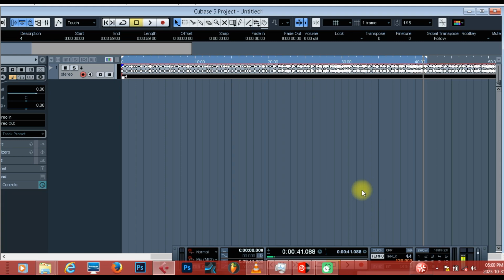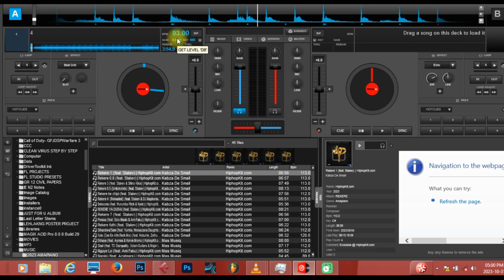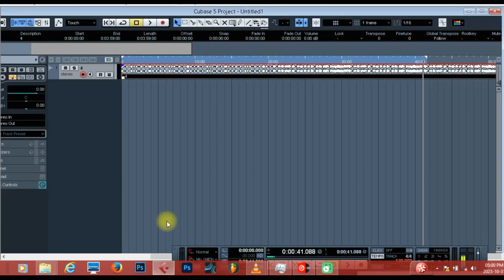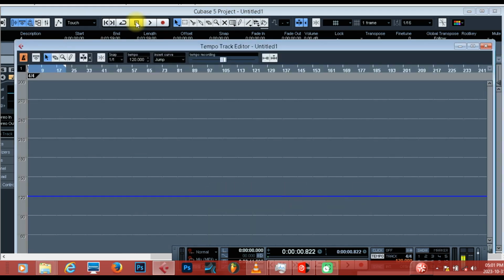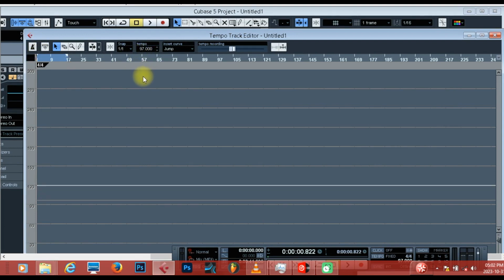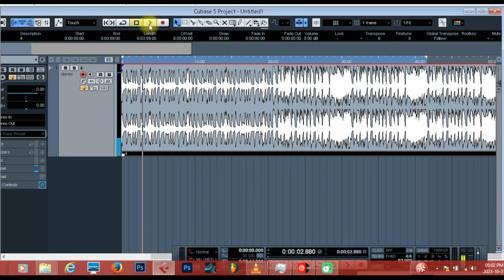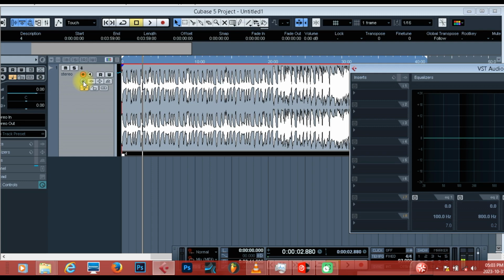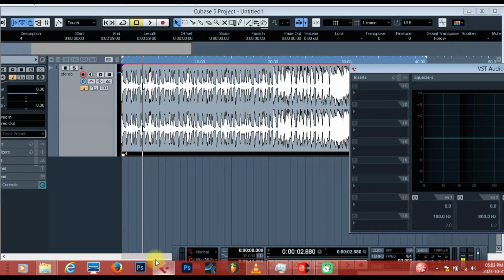Do This Before You Record vocals on Any software (BPM /TEMPO)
make sure you set your tempo or bpm before you record your vocals so you experience any mistakes during recording and mixing

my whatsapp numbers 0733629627